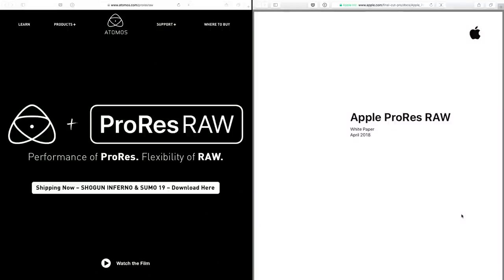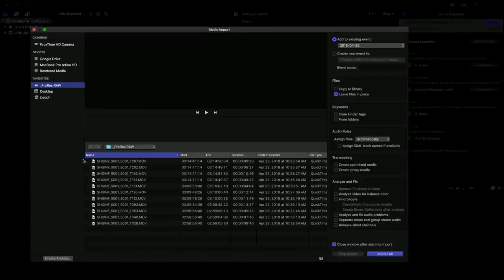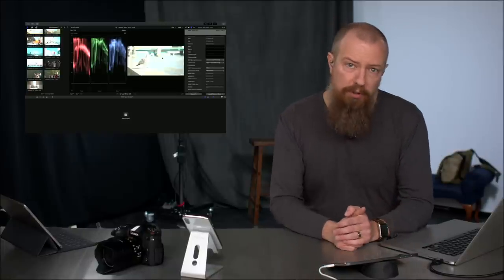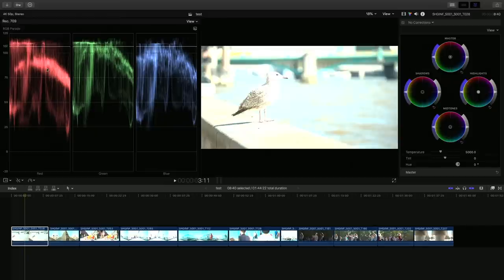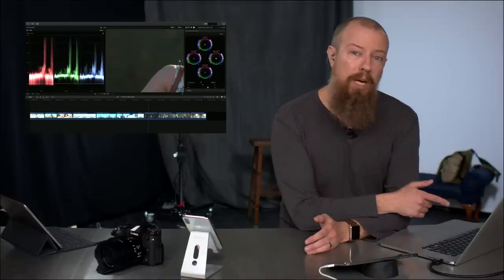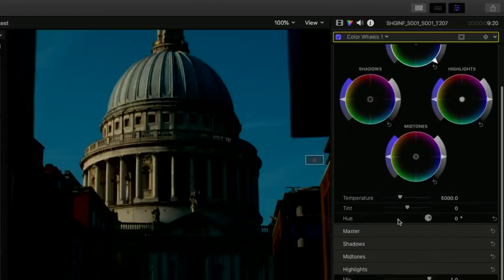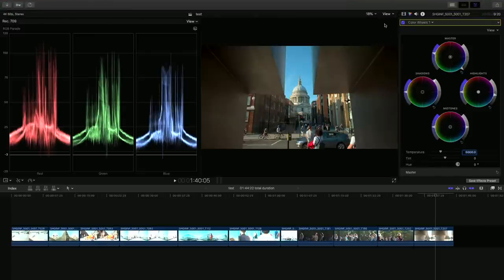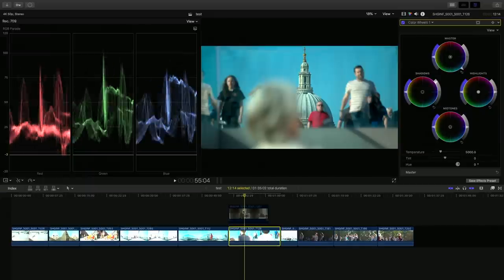What is ProRes RAW? ► Explained, Demonstrated, and Discussed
ProRes RAW was one of the biggest announcements at NAB 2018. But what does it mean, and what can you do with it? Let's have a look at some actual ProRes RAW footage and see what it can do.

-PhotoJoseph